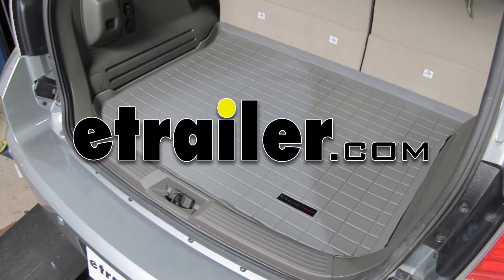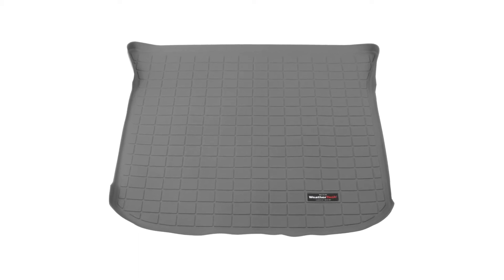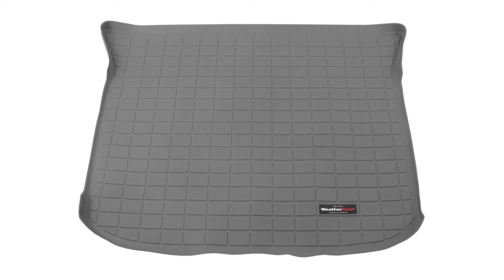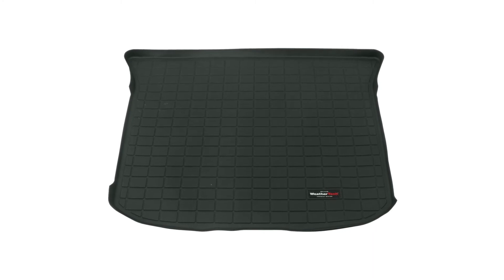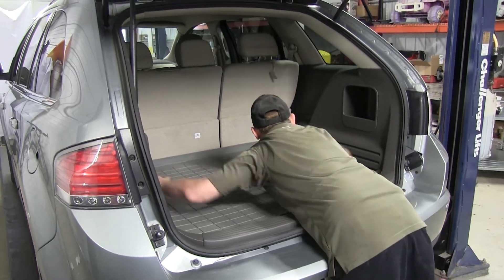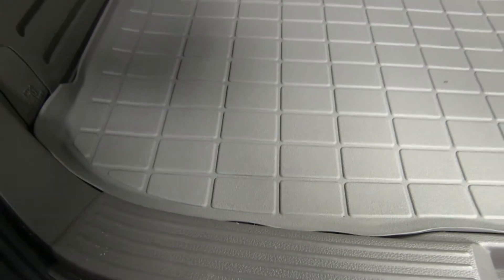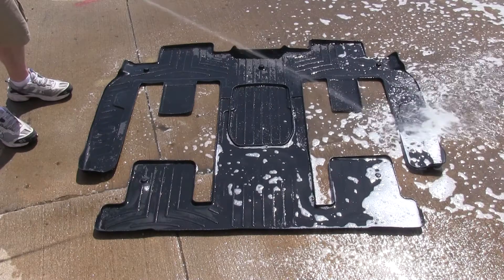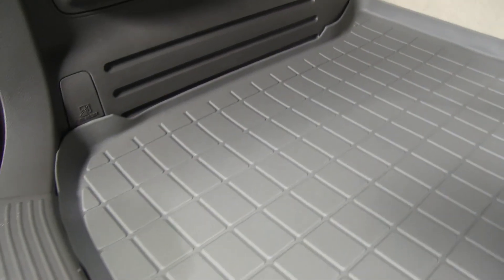etrailer | Test Fit: WeatherTech Cargo Liner on a 2007 Lincoln MKX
All right today on 2007 Lincoln MKX we are going to do a test fit of part number WT42325 from WeatherTech. This is our custom fit floor liner for our cargo area. Well be working with the gray color today and this is also available as tan as part number WT41325 and black as part number WT40325. So now, go ahead and remove factory mat. Well go ahead and replace it with the WeatherTech cargo liner. You see on the floor liner how it has a raised edge all the way round and does lower a little bit for inaudible and in the back.

It also fits around of the corners behind the seats. Now these floor liners are designed to match the vehicle exactly. They can also be easily removed and cleaned with just ordinary soap and water and with that that will finish it for our test fit of part number WT42325 from WeatherTech in our 2007 Lincoln MKX.